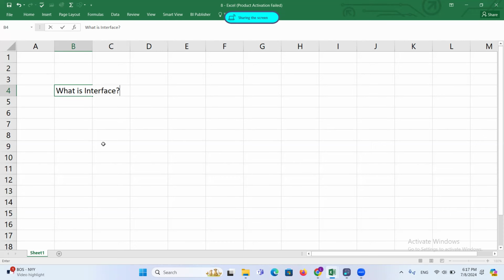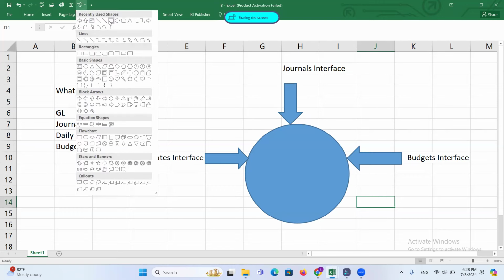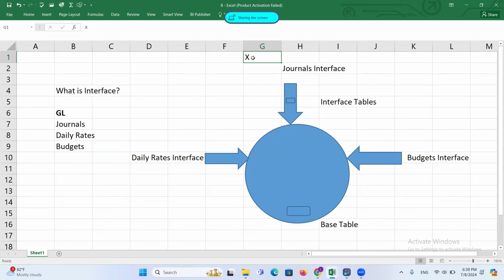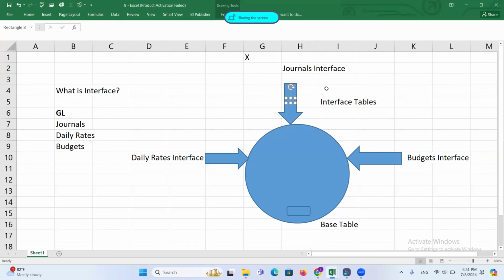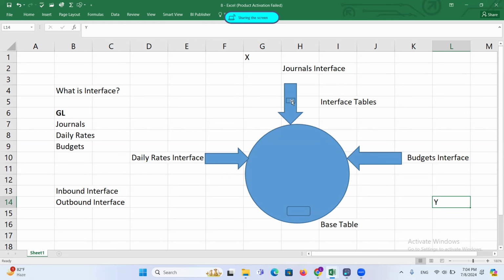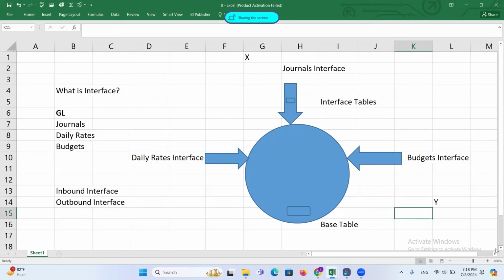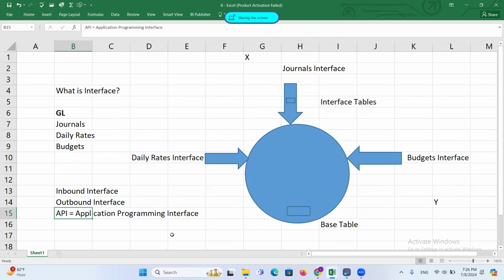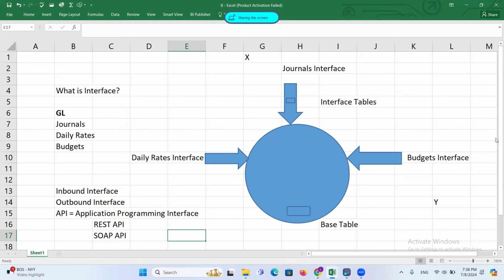Sample Class from 100% Job Guarantee Program | Oracle Fusion Financials Training